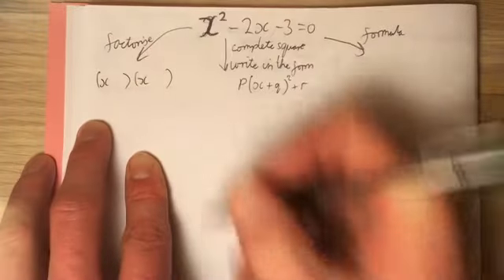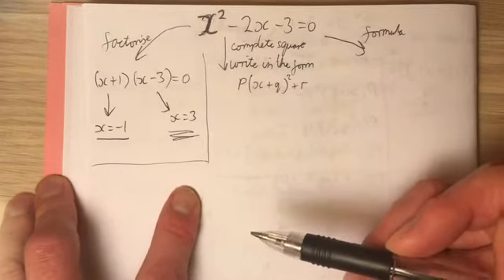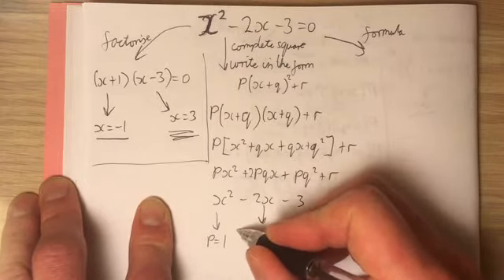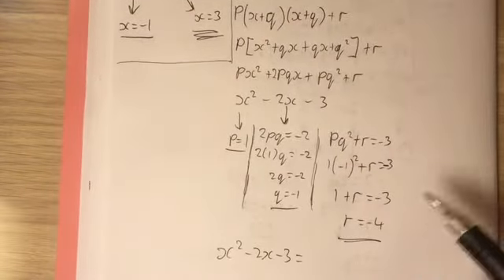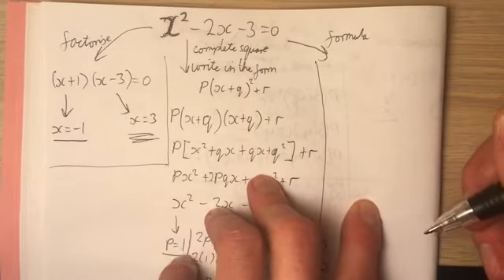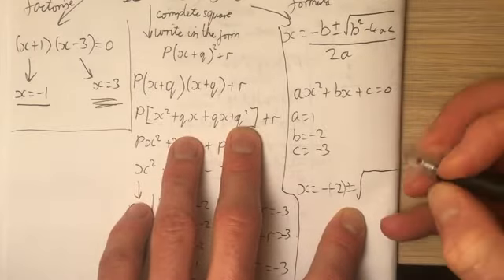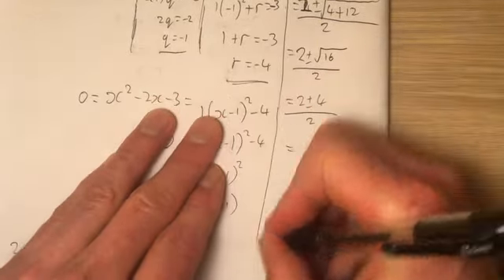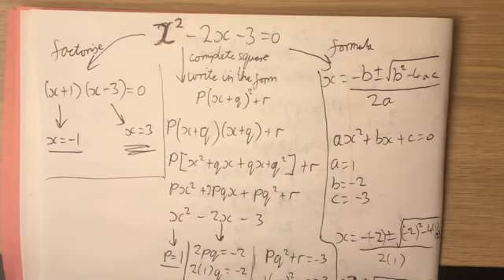Higher maths polynomials lesson 1: solving quadratics in three ways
factorising 0:36
complete the square  02:18
quadratic formula  07:02